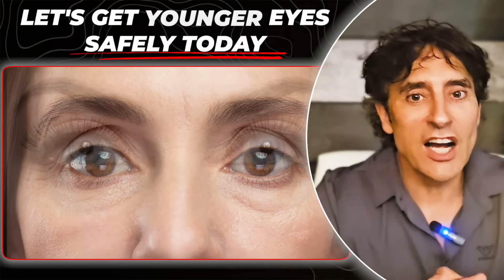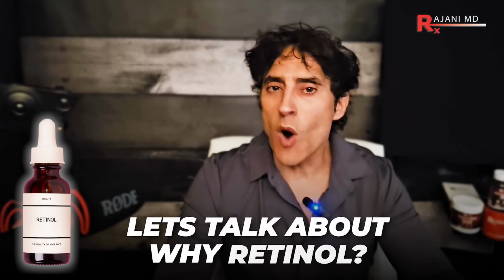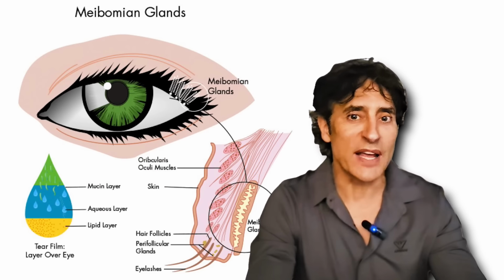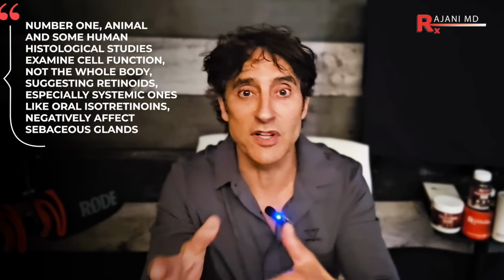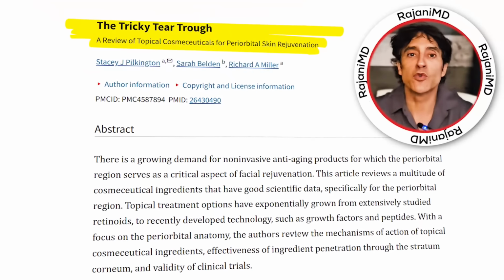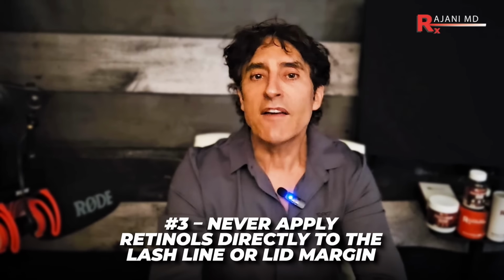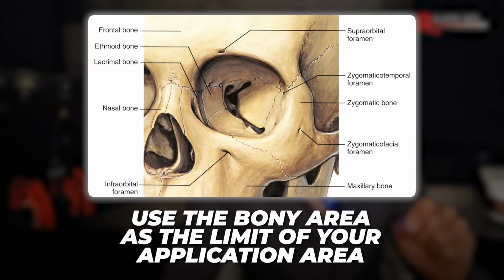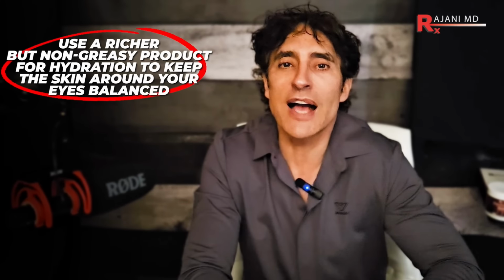Exactly How to Tighten & Brighten Your Eye Skin Using Inexpensive Retinol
STOP Using Retinol Around Your Eyes—Until You See This.
Redness. Crepey skin. Chronic irritation. Dry Eye.
If your eye cream has retinol in it, you might be doing more harm than good.

In this video, I uncover the biggest mistakes people make with retinol near the eyes—including a dangerous one that could damage your meibomian glands (yes, the ones that keep your eyes from drying out).

I also share what I recommend to my patients instead—safer, smarter swaps that actually support the delicate eye area without aging it faster.

Your eyes show your age first. Don’t let your routine accelerate it.